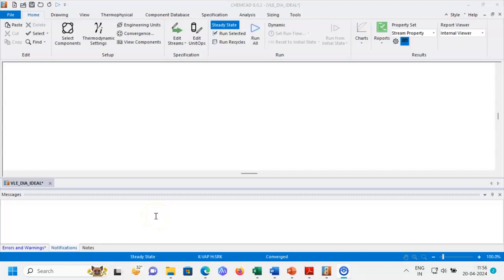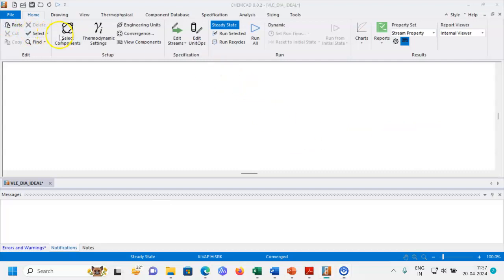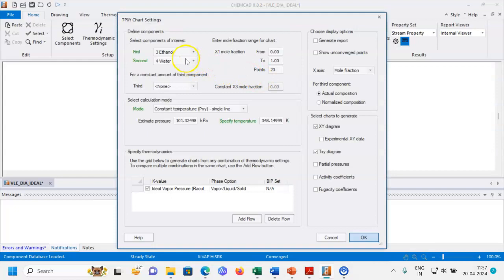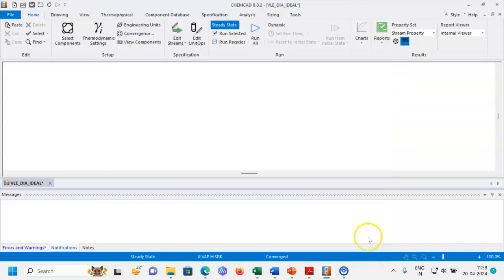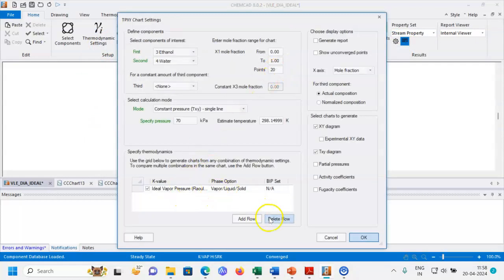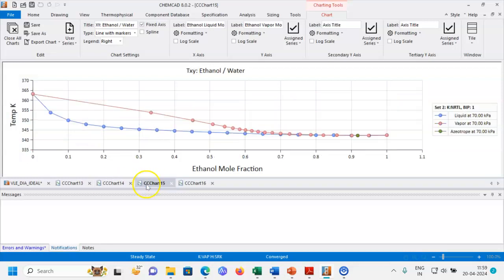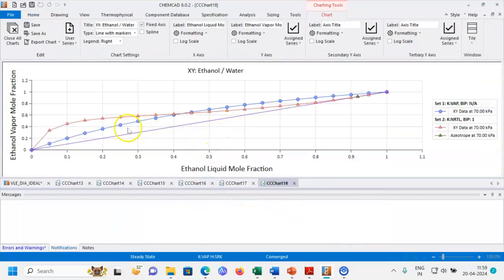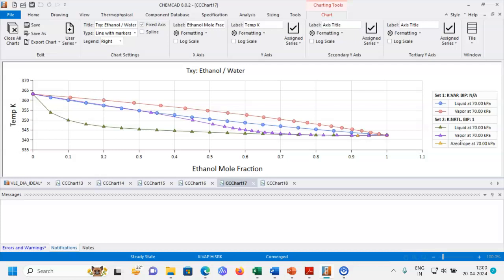VLE diagram using CHEMCAD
The video is about the steps to create pxy or txy diagram using process simulation (CHEMCAD). It also shows the impact of selecting the correct thermodynamic model with the help of ethanol/water system.